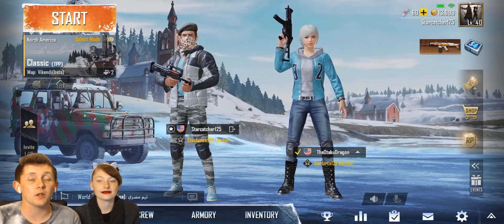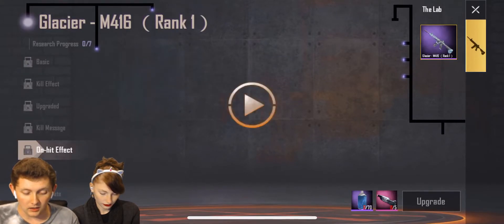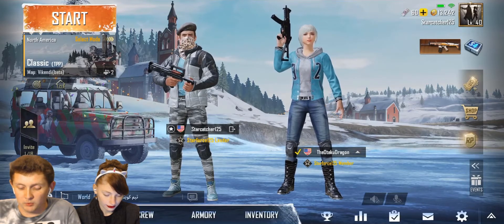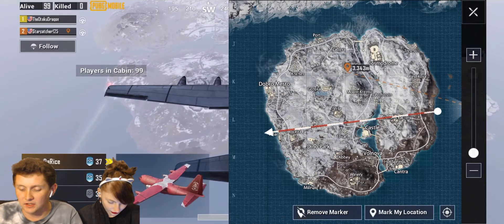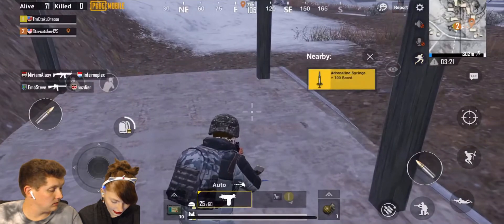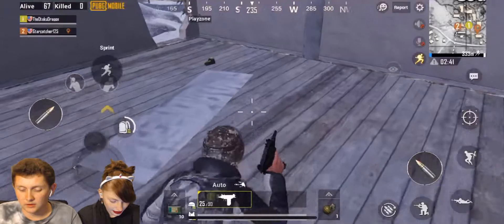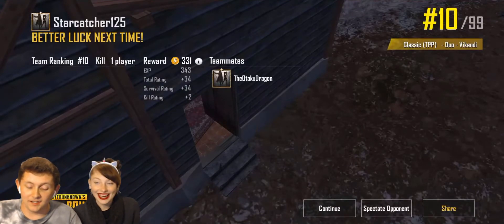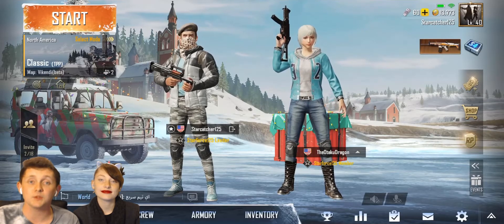PUBG Mobile - GAMER GIRL SAVES MY LIFE TWICE!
Got suggestions on what I should play?